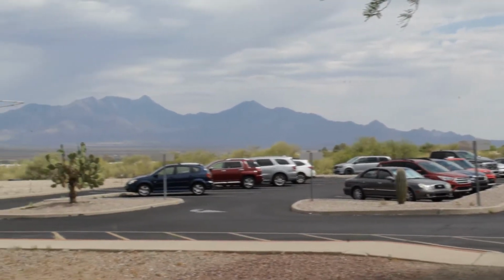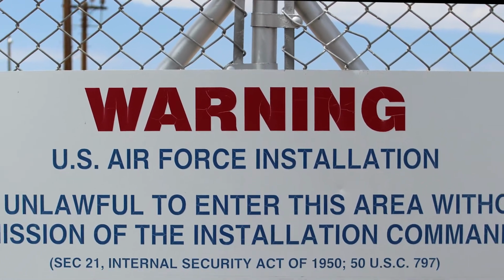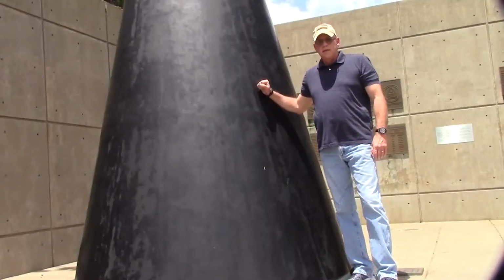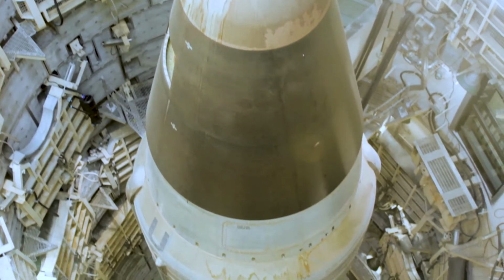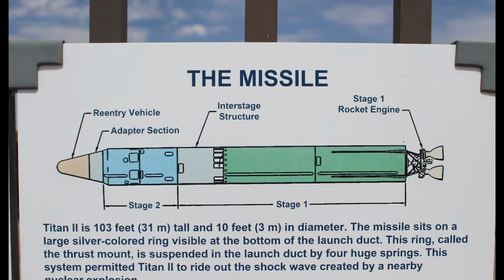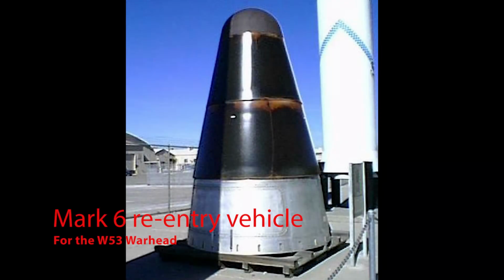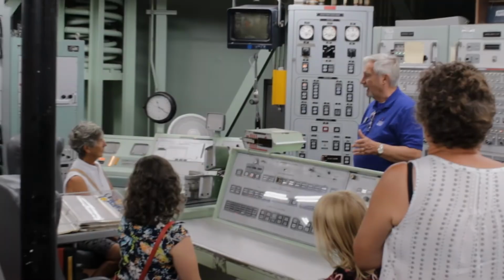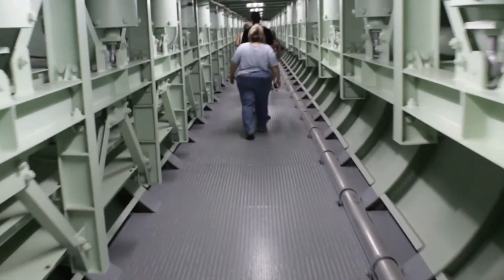Baron Ferdinand Von Galen Titan Missile Museum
A look at the Titan II Missile Site 571-7 Just outside of Tucson Arizona. Part of the 571st Strategic Missile Squadron, 390th Strategic Missile Wing Davis - Monthan A.F.B.